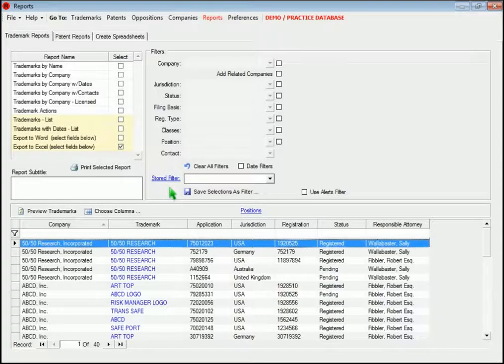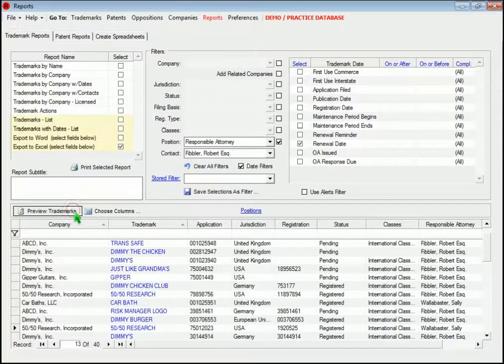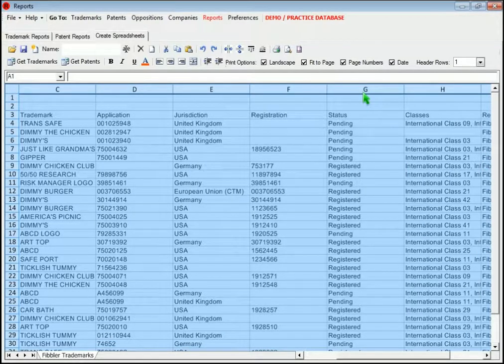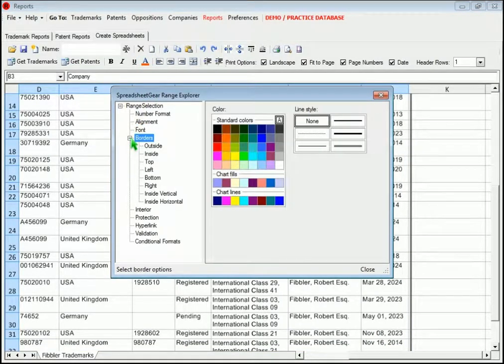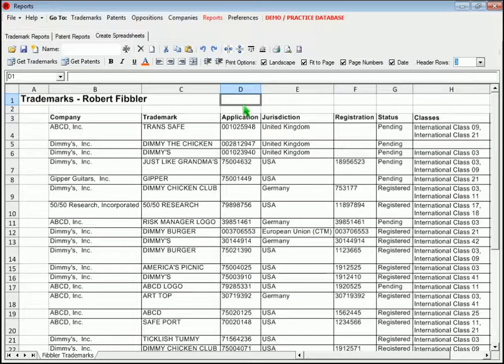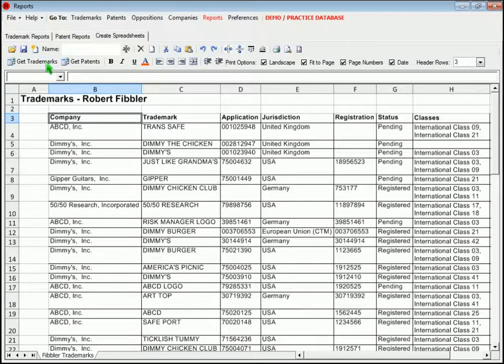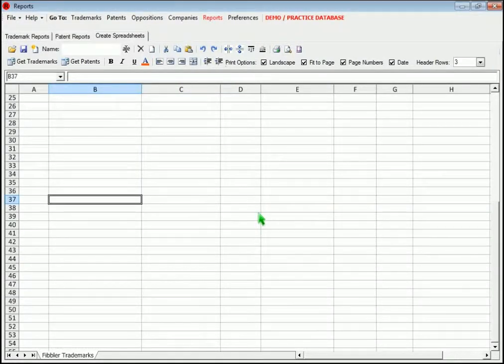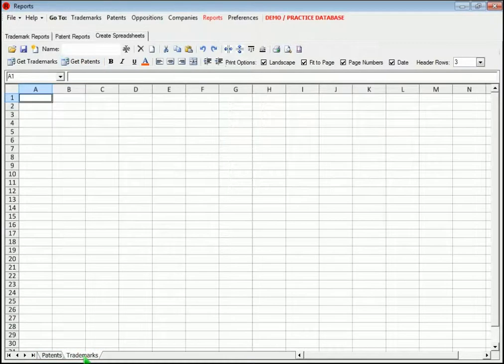25 Custom Spreadsheets